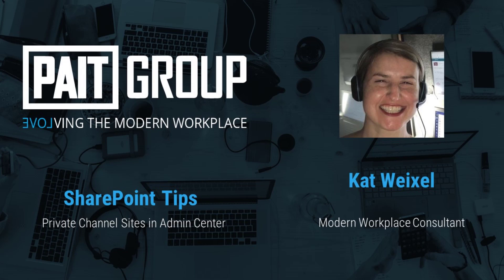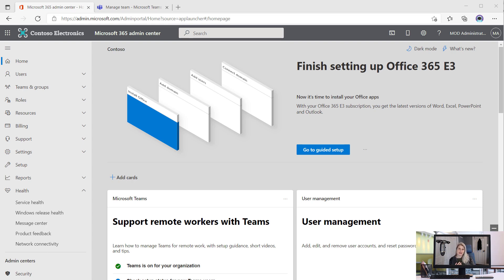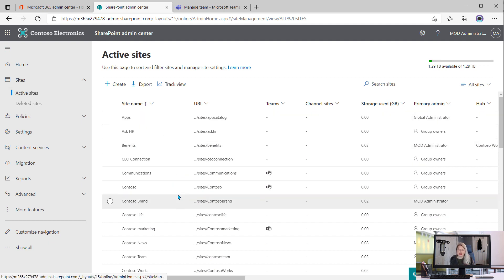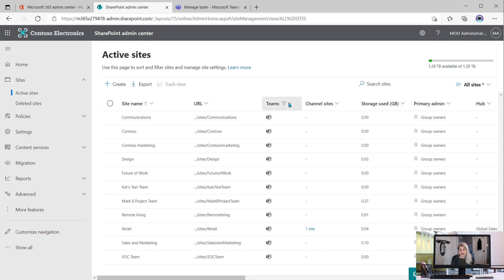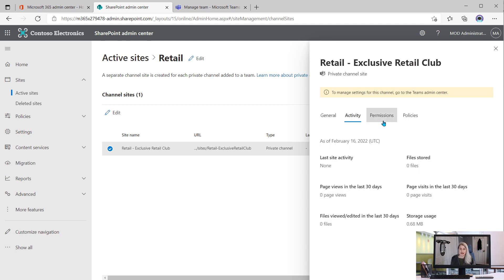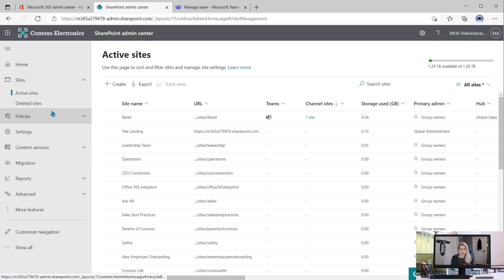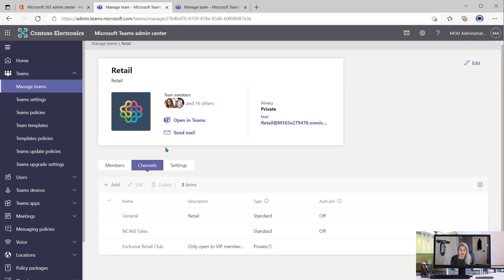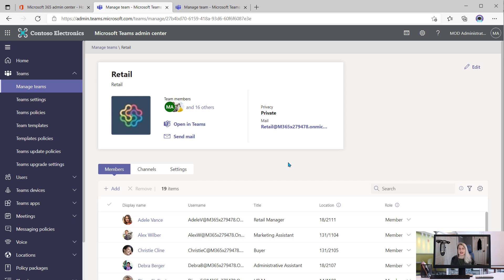Private Channel Sites Now in SPO Admin Center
You can now see ALL site collections in the SharePoint Online Admin Center, including those created by Teams Private Channels. Hooray for SharePoint Administrators!